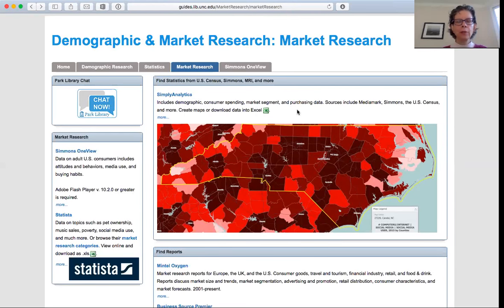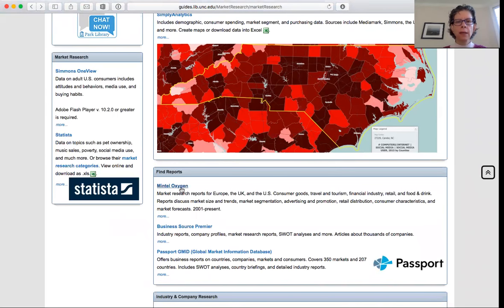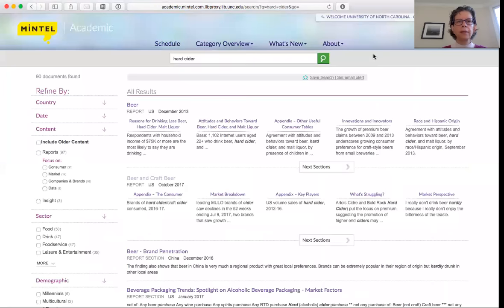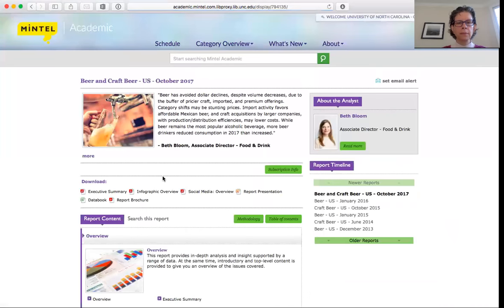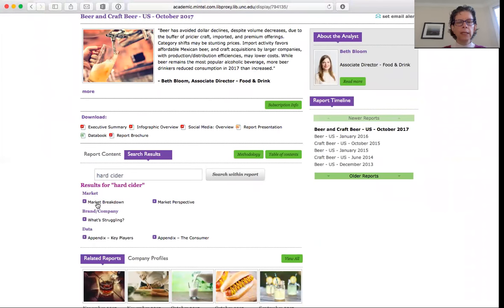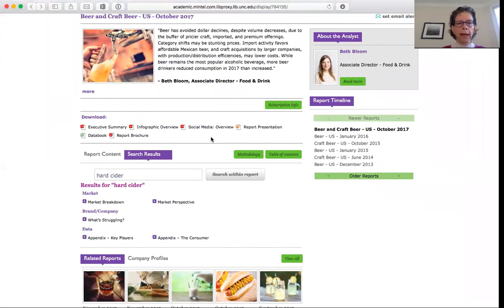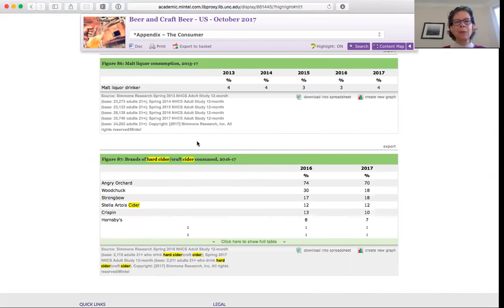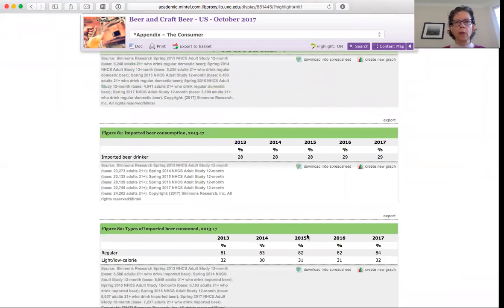Finding Market Research in Mintel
How to ... find a market research report on the hard cider industry in Mintel at the University of North Carolina, Chapel Hill.